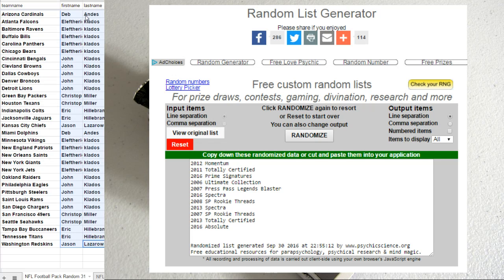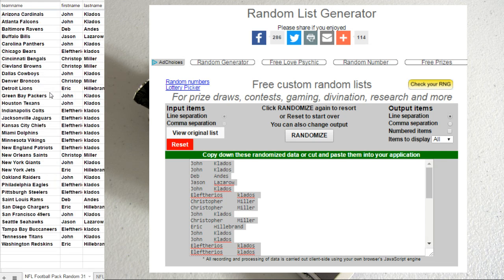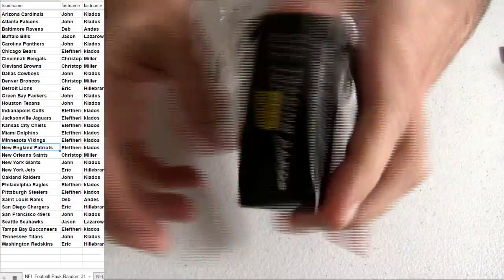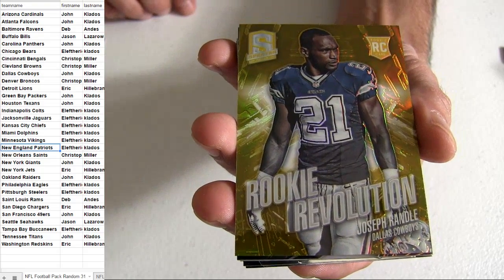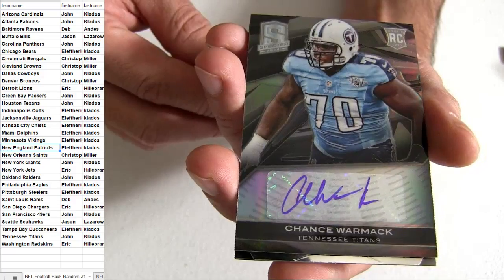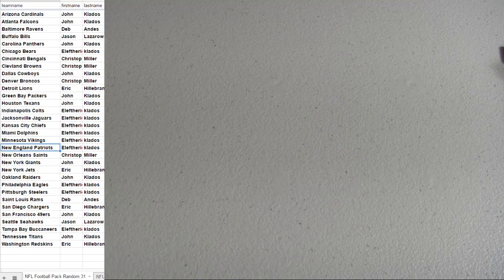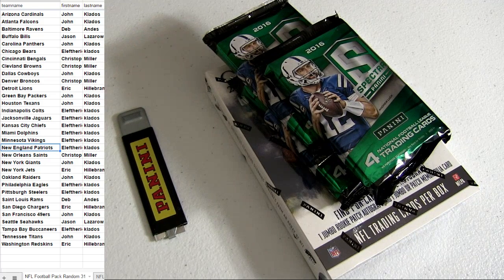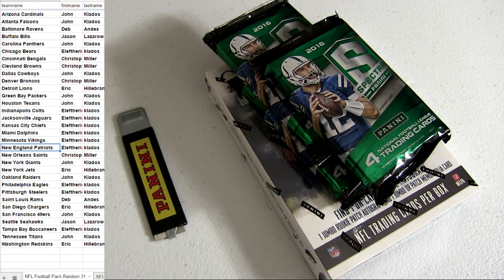NFL Pack #31 2013 Spectra